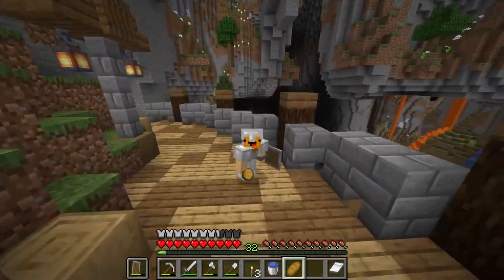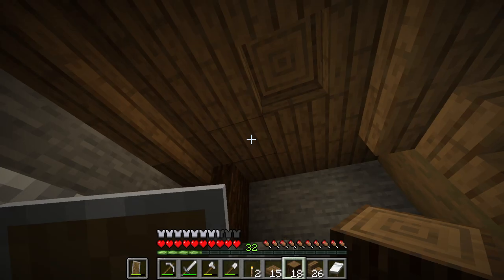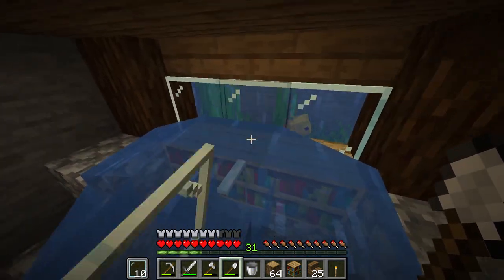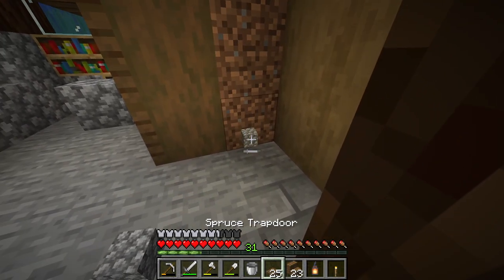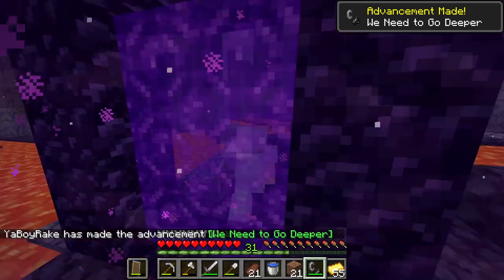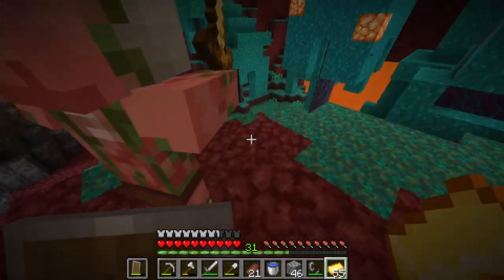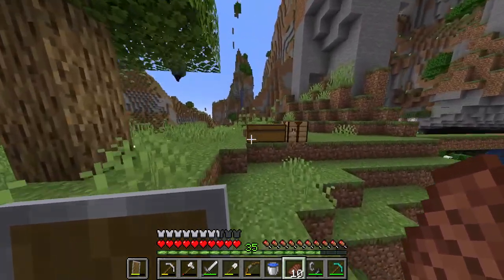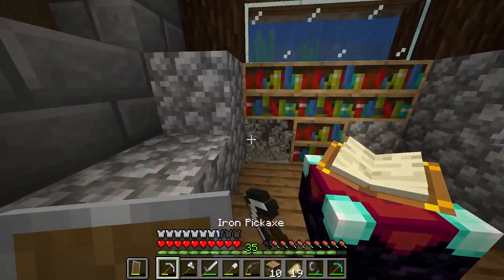Minecraft 1.17.1 Let's Play - First Enchantments! Episode 5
Hello and in this video of 1.17.1 let's play series I build the enchanting room ! Minecraft.

And plez sub ;)